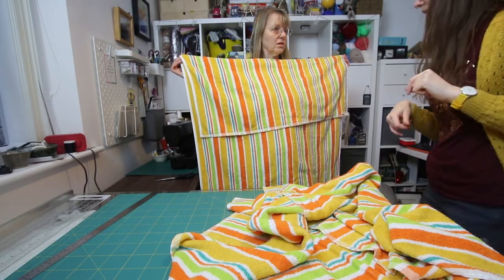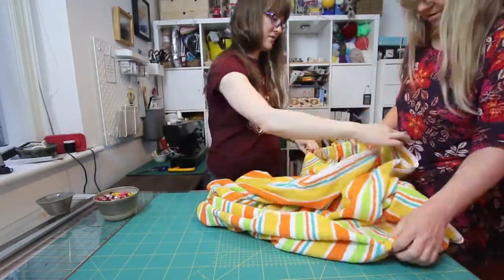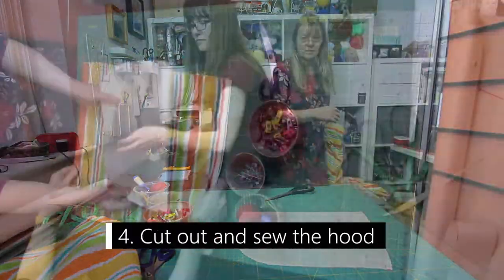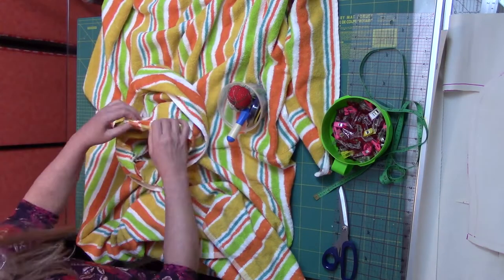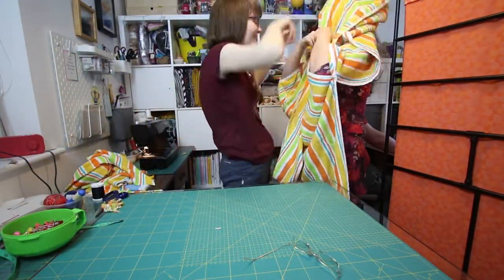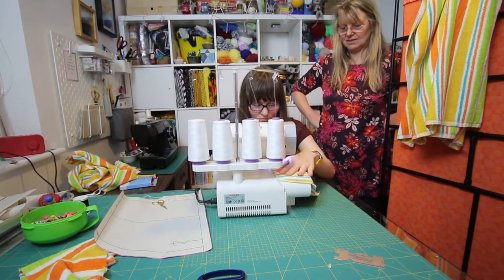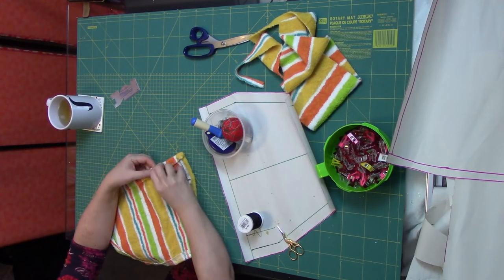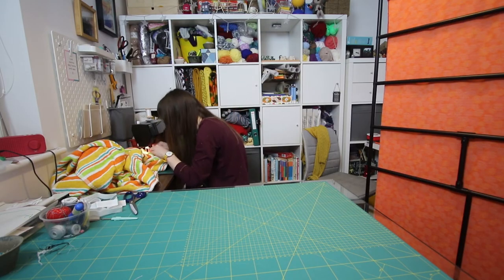DIY beach towel poncho tutorial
This video shows how we made a beach towel poncho from two large towels we had.

You can read my related blog post here, which details the steps to make your own: